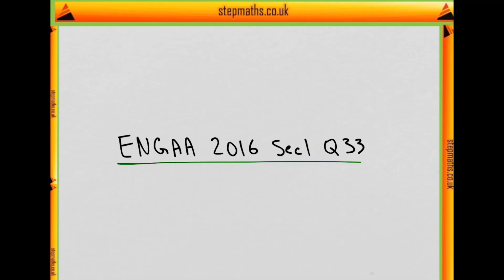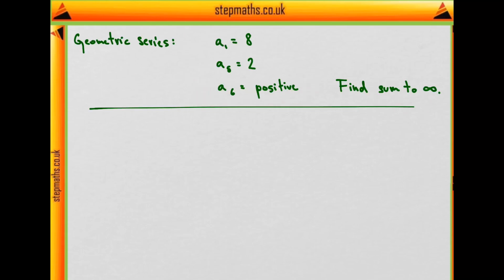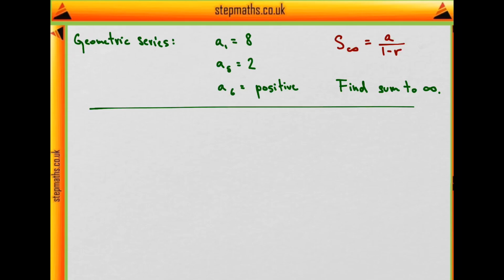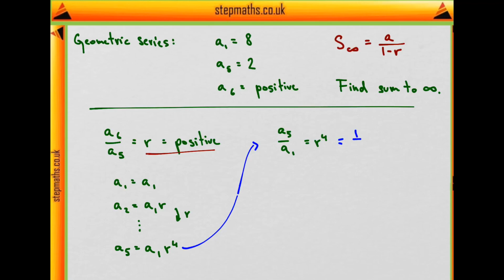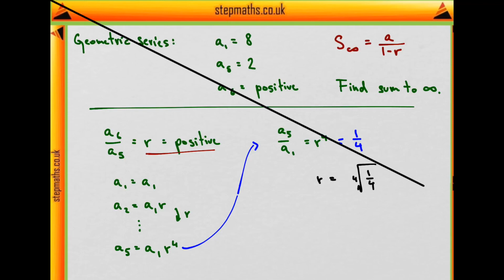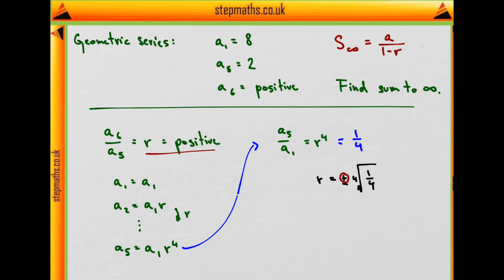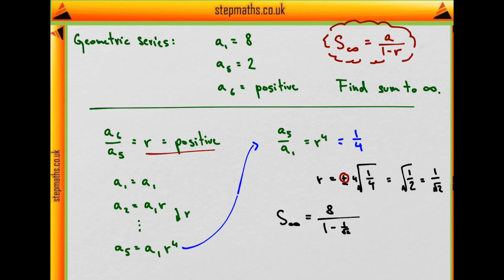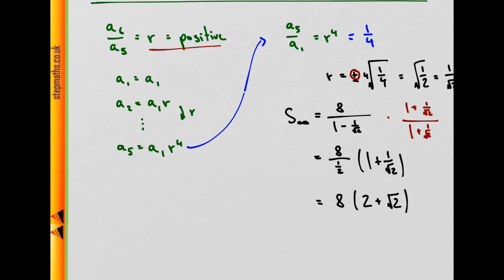ENGAA 2016 Section 1 - Q33 - Infinite Sum - Worked Solution